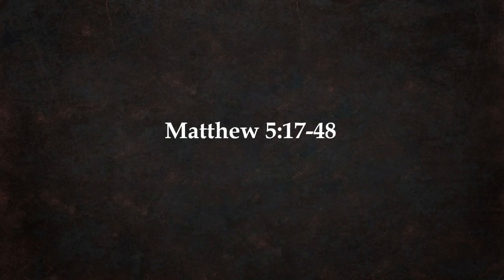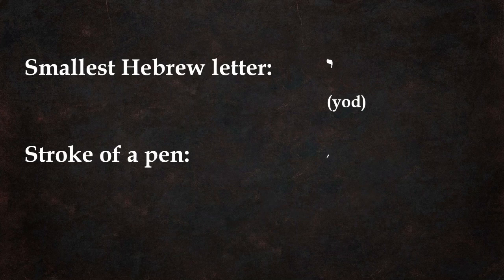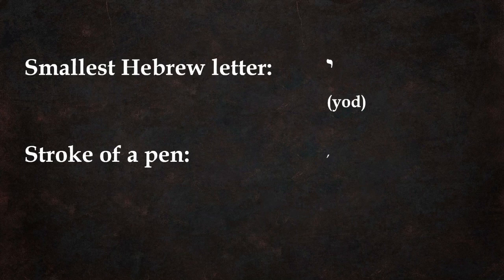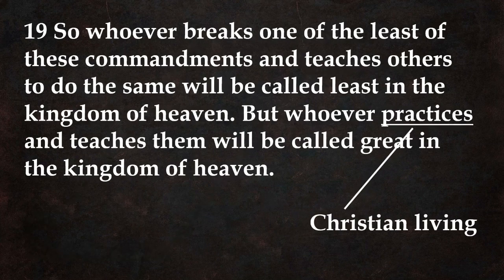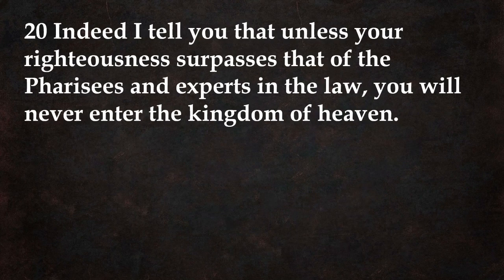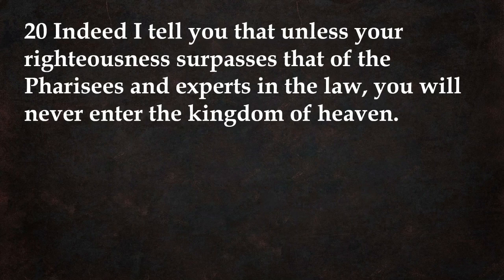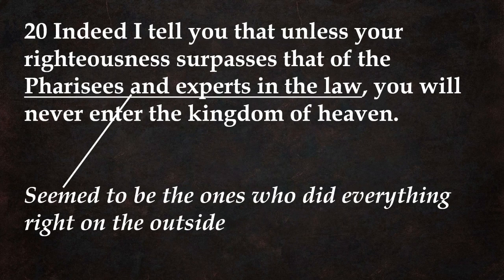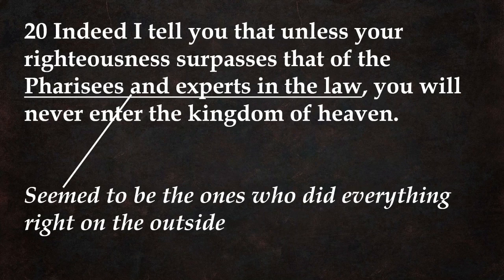Invisible Church Video - Matthew 5:17-20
Invisible Church is a Bible Study podcast by the pastors at St. Paul's Lutheran Church in New Ulm, MN. This is a study of the book of Matthew by Pastor Tim Smith.